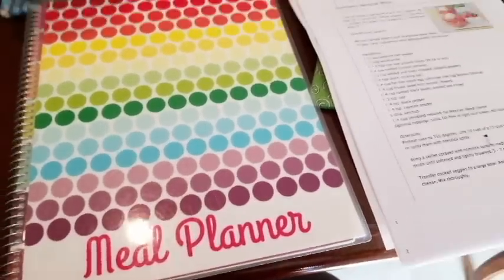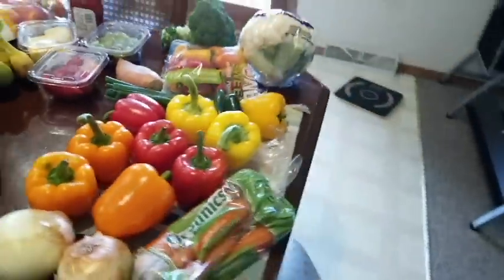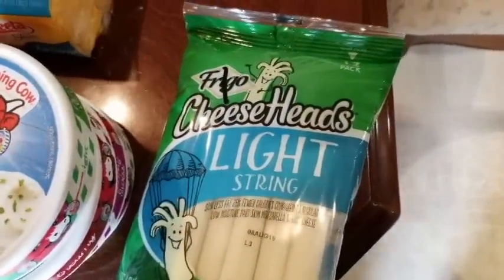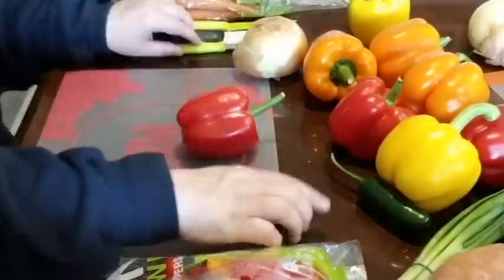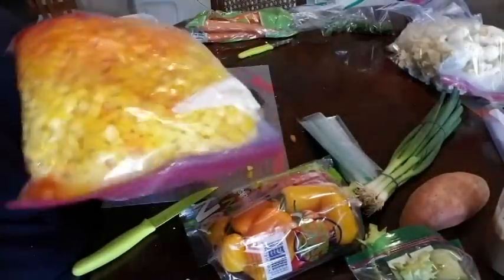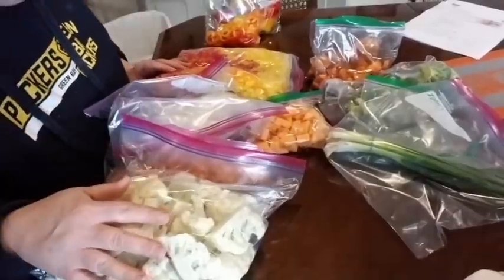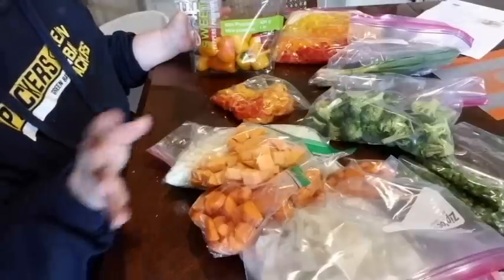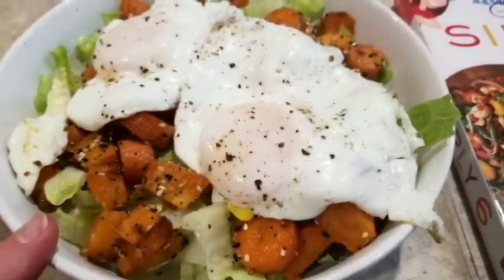Hungry Girl Recipe Week | Meal Plan | Groc Haul | Dinners we tried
This is a week of Hungry Girl Meals~!  I did a Meal Plan and all the dinners for our week and i share you the prep and dinners through out the week.
Cook with me's with Recipes linked in each description box.

If you are interested in any of the Pampered Chef products you see in my videos, get them here: